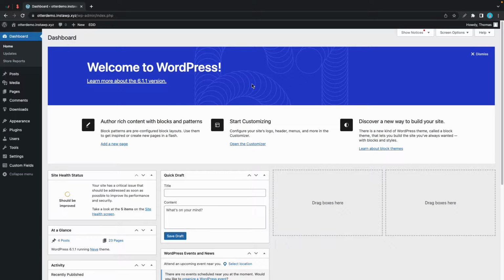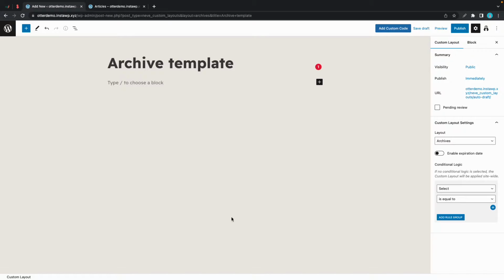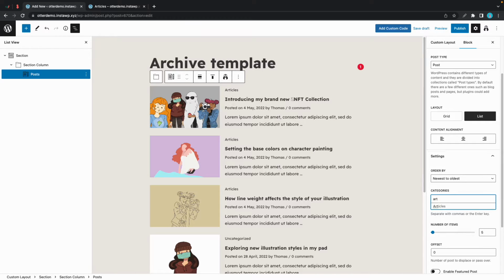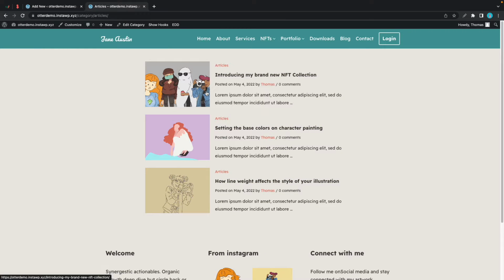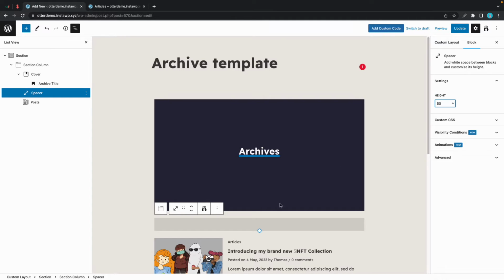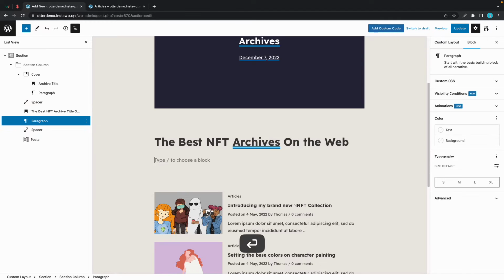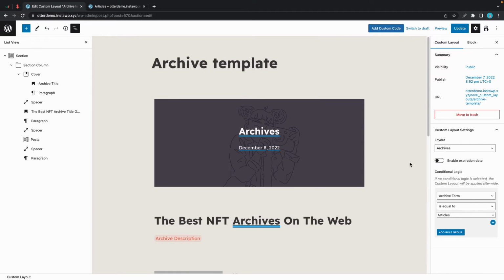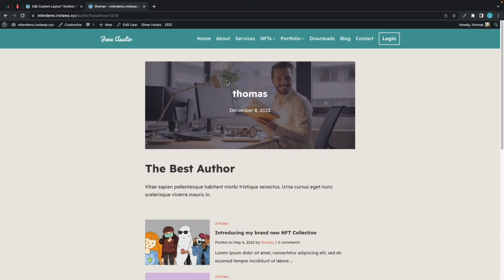How to Replace WordPress Archive Pages With Dynamic Content & Custom Layouts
In this video, we'll show you how to replace WordPress archive pages using Neve's Custom Layouts Module and Otter's dynamic content feature.

Chapters
0:00 Intro
0:40 Custom Layout Settings
1:24 Building The Layout
2:41 Styling Options
3:20 Using Dynamic Values
5:17 Using Dynamic Links
5:37 Additional Examples

ThemeIsle is the go-to source for the High-Quality WordPress Themes (both free & premium), and plugins every website owner needs. We're passionate about all things WordPress, but we're not afraid to tackle other web-related subjects. Our goal is to give those websites easy-to-use themes and designs that can be managed by everyone.